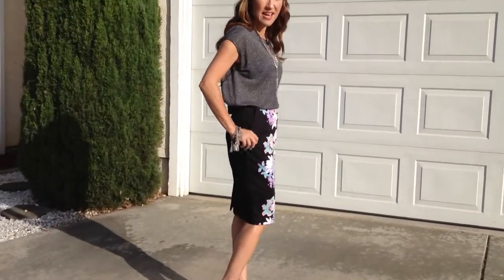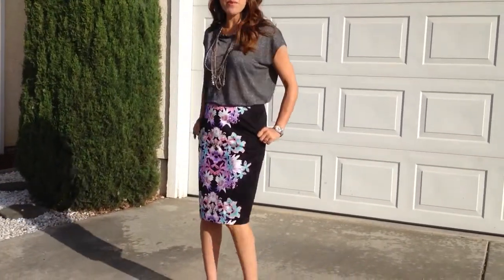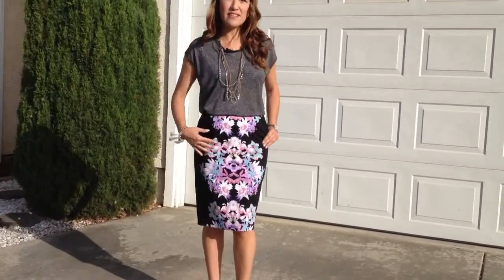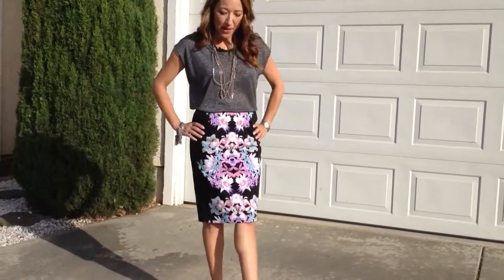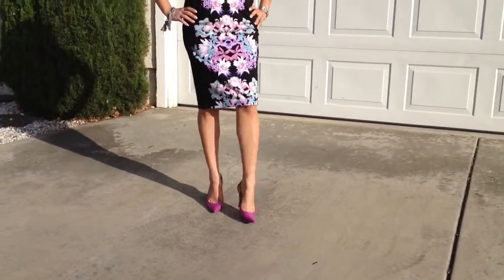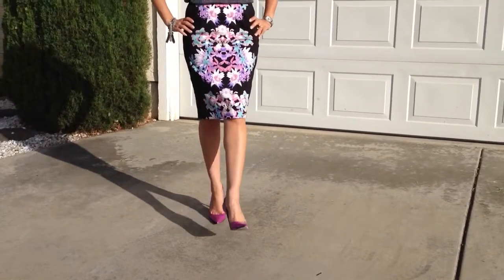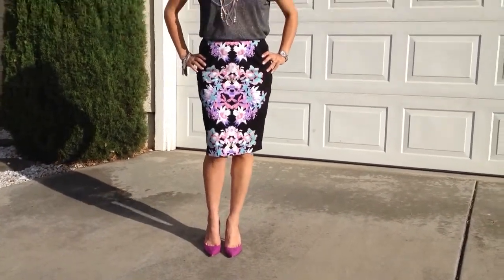Day 355: Shop My Closet Challenge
10 more days to go! Wearing 2 KEY staple items every woman should OWN in her closet. Read why I started this crazy challenge